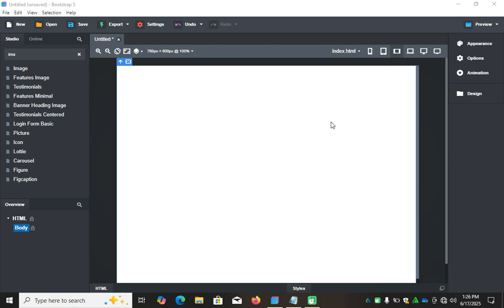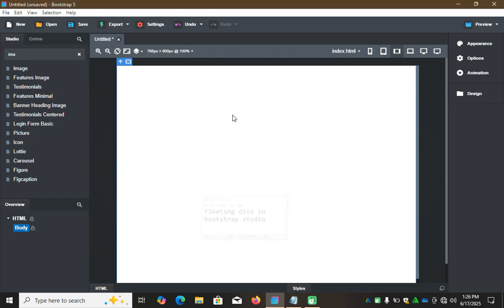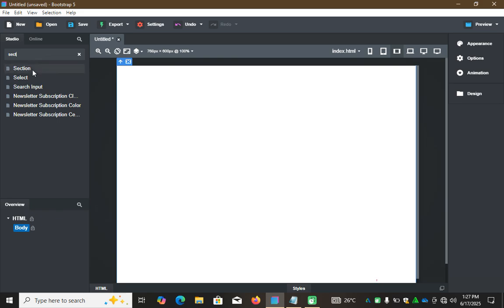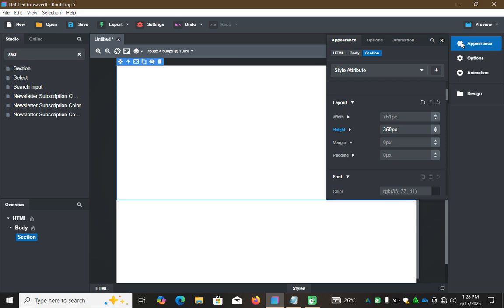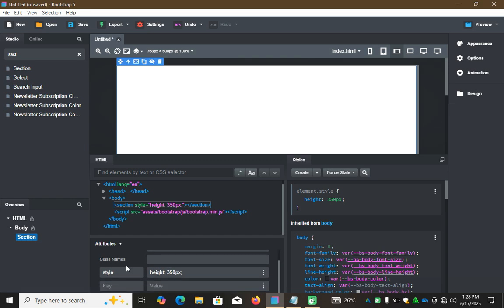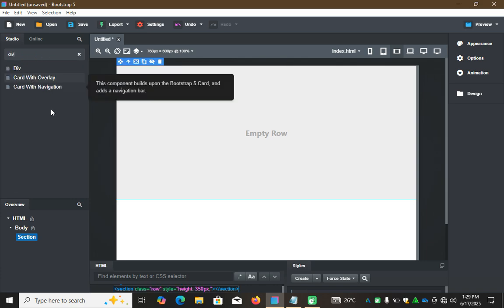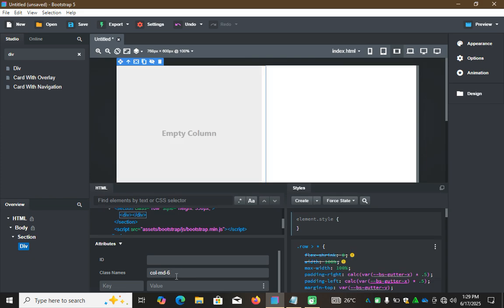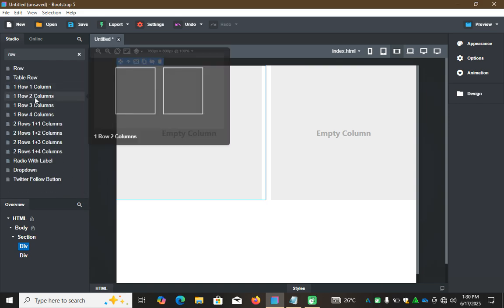floating divs in bootstrap studio